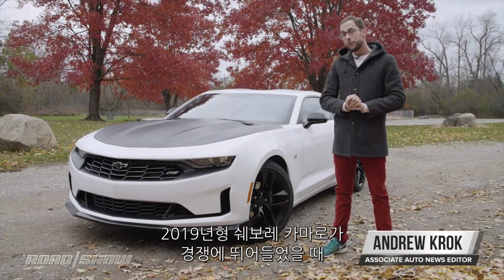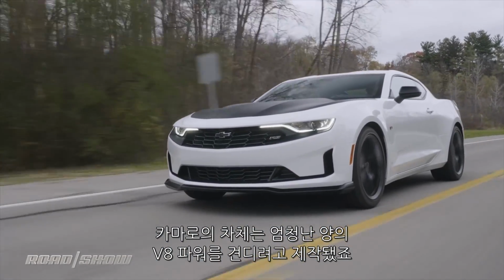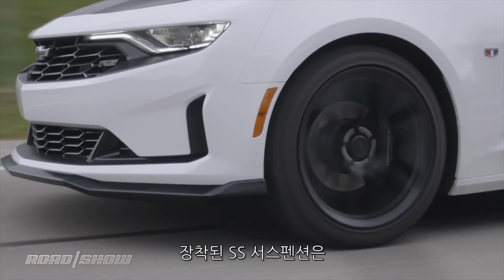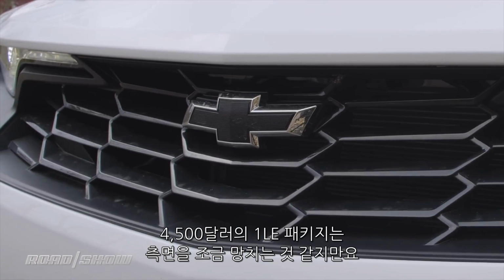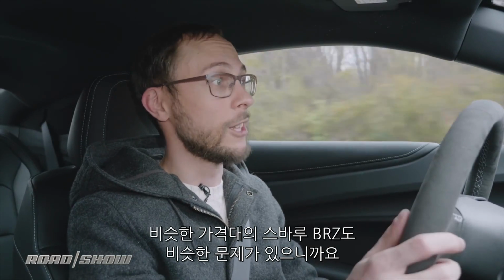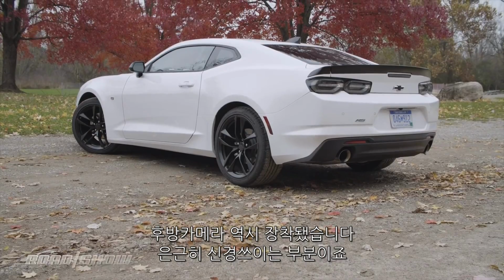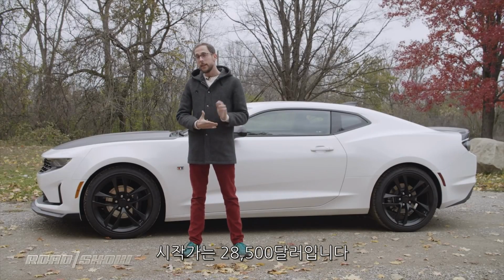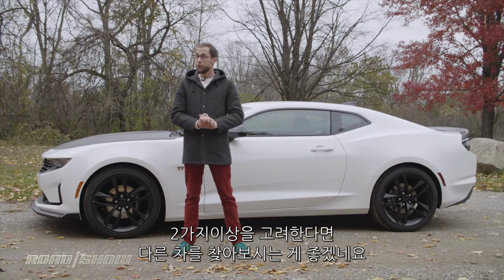‘3천만 원대 머슬카?!’ 2019 쉐보레 카마로 터보 1LE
쉐보레가 출시한 ‘2019 카마로 터보 1LE’는 머슬카로 불리는 카마로 모델 중에서도 날렵한 디자인을 강조한 ‘핫 해치’ 스타일의 차량이다.

2019 카마로 터보 1LE는 2.0L에 4기통 터보 엔진을 탑재했고 275마력에 제로백 5.4초의 퍼포먼스를 지니고 있다. 특히 1LE 패키지에 포함된 SS 서스펜션으로 인해 보다 안정적인 승차감을 보여주고 브렘보(Brembo) 브레이크를 장착하여 안전성면에서도 좋은 평가를 받고 있다.

쉐보레 인포테인먼트 3를 적용해 운전에 필요한 정보를 빠른 속도로 확인할 수 있고 로그인 시스템을 적용해 다른 차량에서도 이전에 사용하던 내비게이션 정보를 확인할 수도 있다.

가격은 3만995달러(약 3천 480만 원)이고 국내 출시는 미정이다.